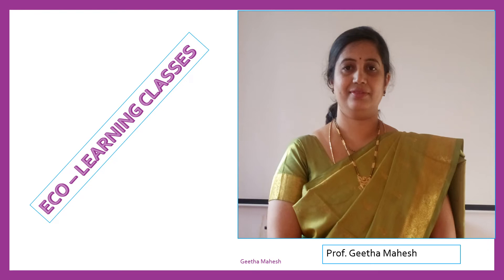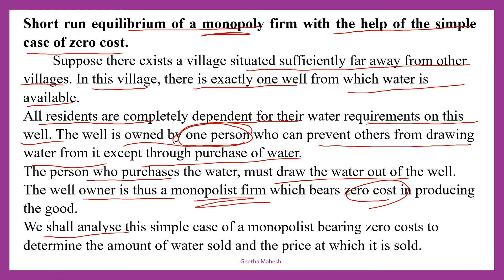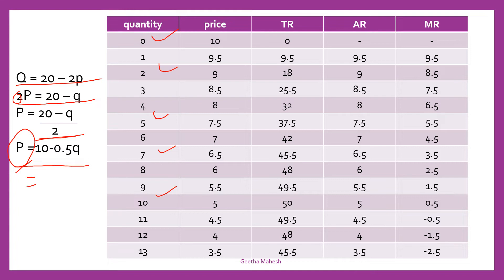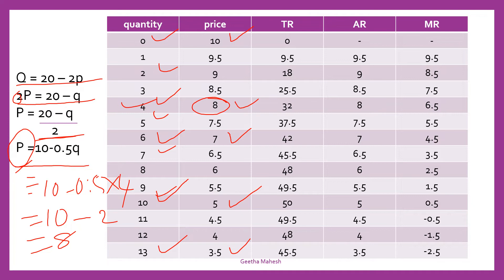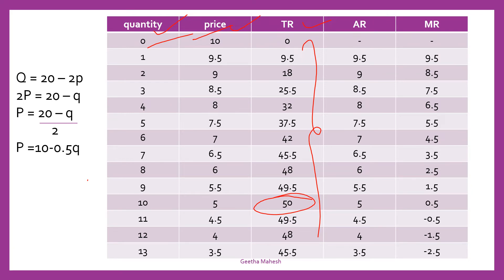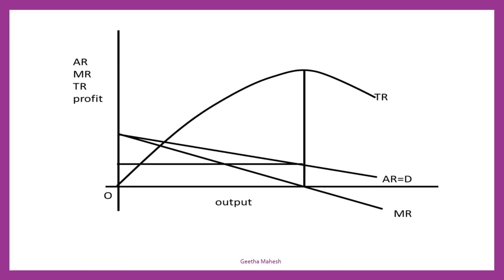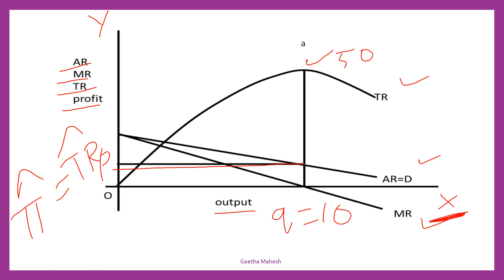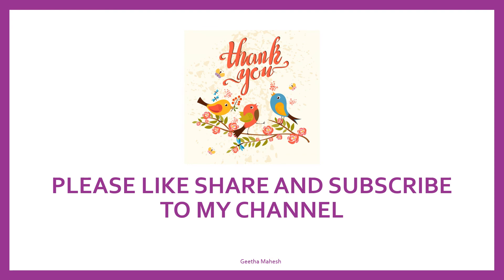Short run equilibrium of a monopoly firm with the help of the simple case of zero cost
II PUC ECONOMICS